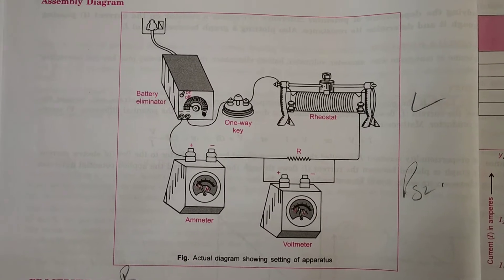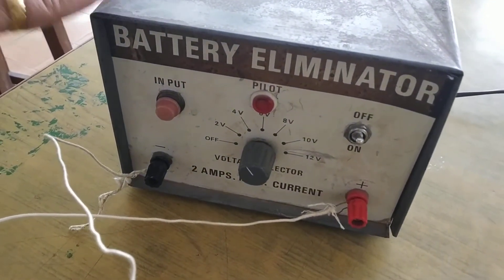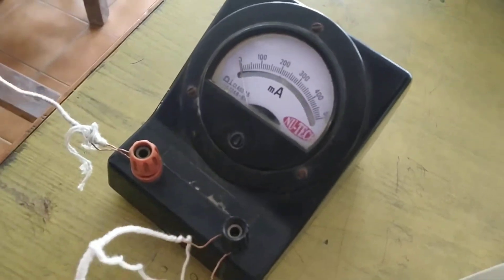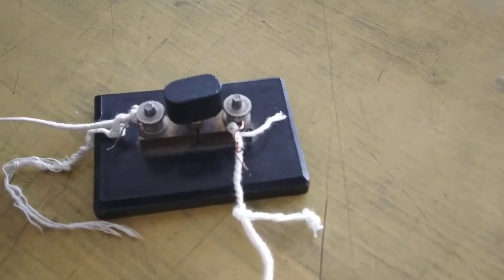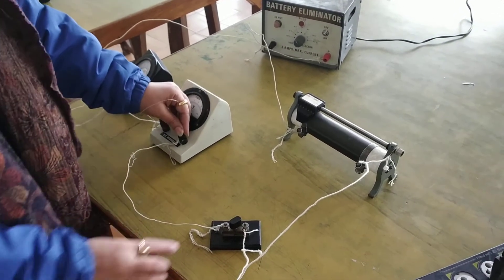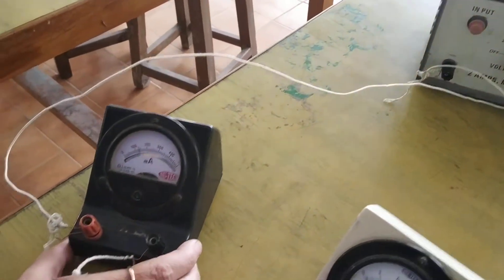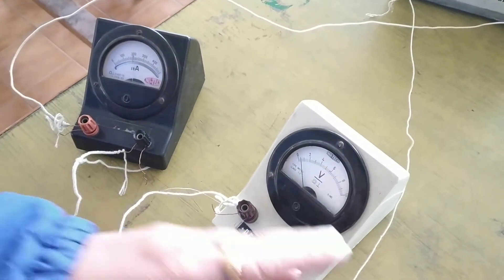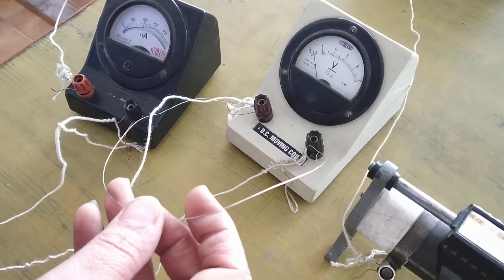Ohm's Law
This video demonstrates the verification of Ohm's law